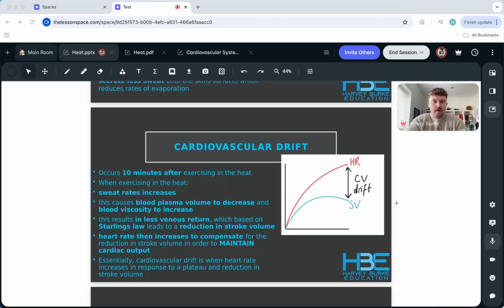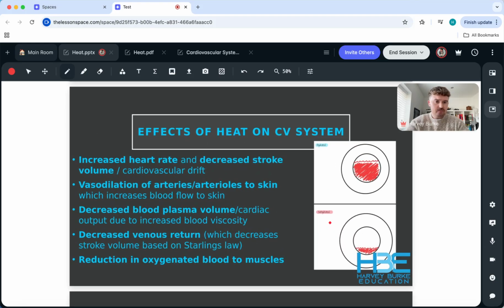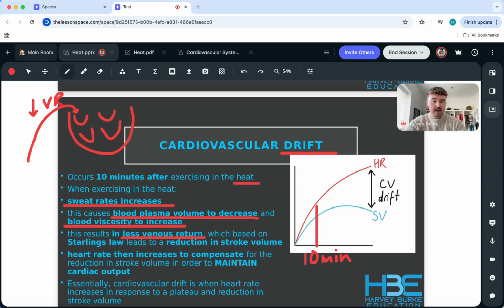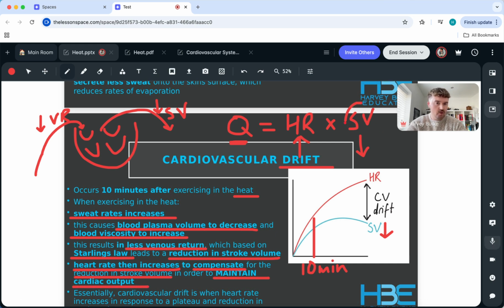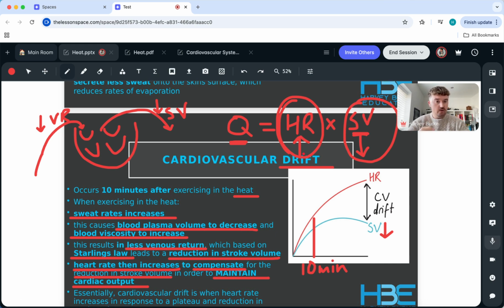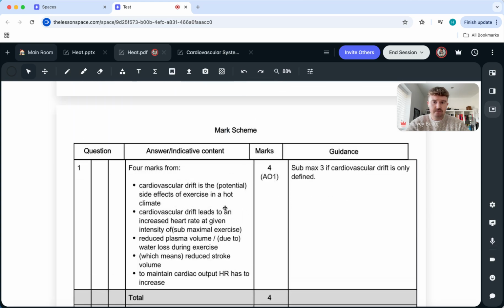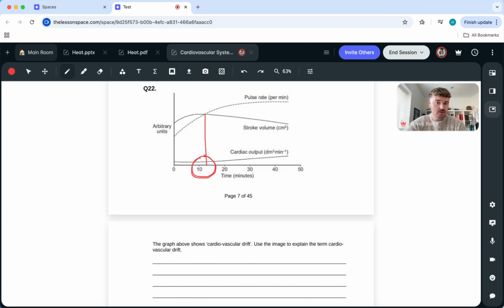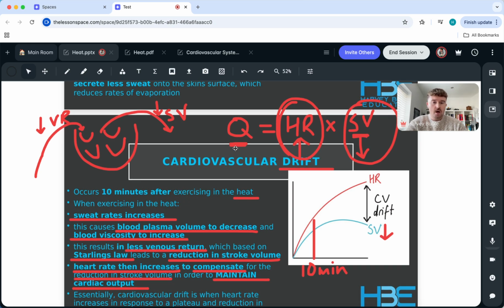AQA & OCR A level PE - Cardiovascular Drift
Understand how exercising in the heat can cause cardiovascular drift to occur with this clear, step-by-step explanation tailored for AQA and OCR A Level PE and Sports Science students.

This video breaks down a tricky but essential exam topic so you can confidently apply it in your revision and exam answers.

You’ll learn:

✅ Why stroke volume decreases in the heat
✅ Why heart rate increases due to a decrease in stroke volume
✅ What the issue with an increased RPE is
✅ How to apply this knowledge to sporting performance and high intensity activities

This video is ideal for:

A Level PE students revising cardiovascular drift
Sports science learners wanting a clear breakdown of why stroke volume decreases and how this results in an increased heart rate
Anyone preparing for exams who needs to understand the impacts of heat on the cardiovascular system and its impact on performance

By the end of this video, you’ll be able to explain and apply the concept of cardiovascular drift with confidence.